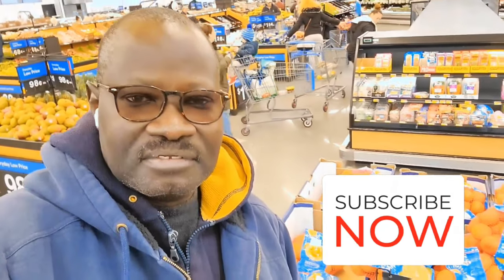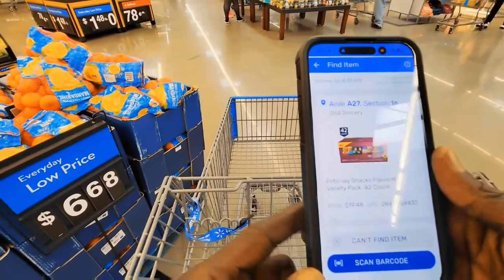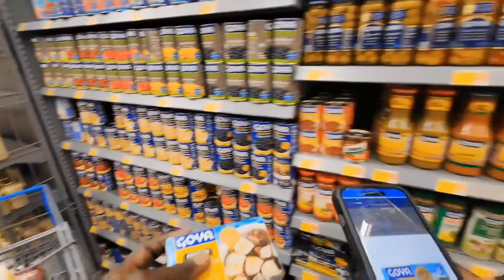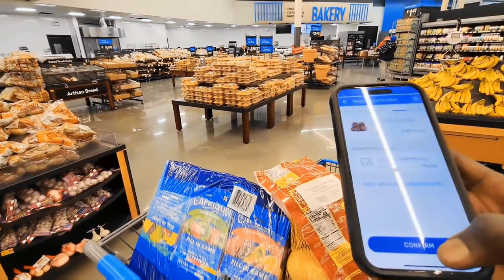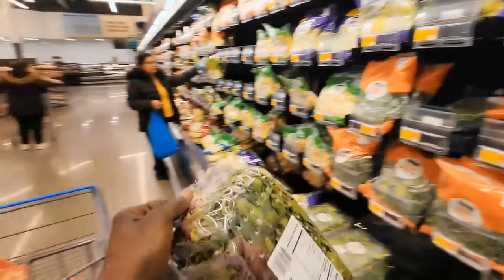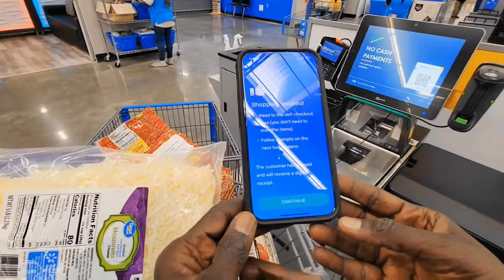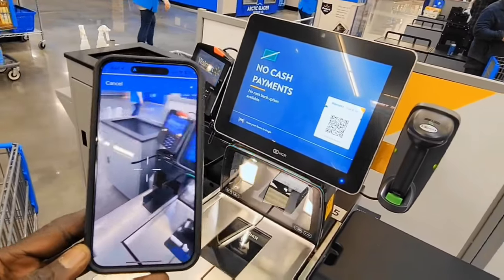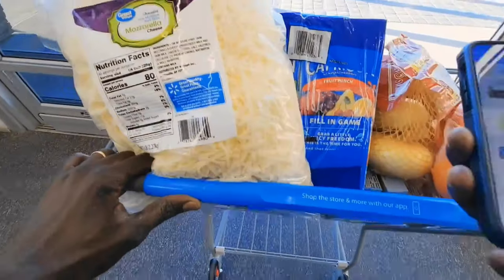Walmart Spark Shop and Deliver: The Side Gig That Paid Me $30/Hr! walmart spark delivery driver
In this video, you will learn how I made $30 per hour with Walmart Spark Shop and Deliver. I will share my experience and tips on how you can maximize your earnings and make the most out of this gig.

Spark Shop is a new service from Walmart that lets you do deliveries for a living. By using Spark Shop, you can earn money delivering goods to customers in your local area. This is a great way to make money while you're on break or between jobs!

I will walk you through the process of signing up and getting started with Walmart Spark Shop and Deliver. I will also share my strategies on how I was able to earn $30 per hour, including tips on selecting the right orders, optimizing your delivery route, and maximizing your time.

If you're interested in earning extra income or looking for a side hustle, Walmart Spark Shop and Deliver is a great option. It's flexible, easy to use, and can be a lucrative opportunity for anyone looking to make some extra cash.

Also, be sure to share this Walmart Spark Shop and Deliver video with anyone you know who might be interested in becoming a delivery driver.

Social Media Links:
Want to stay up to date on my latest videos and money-making tips?